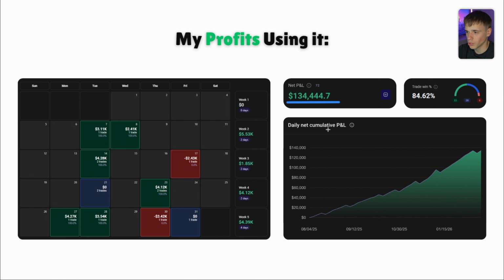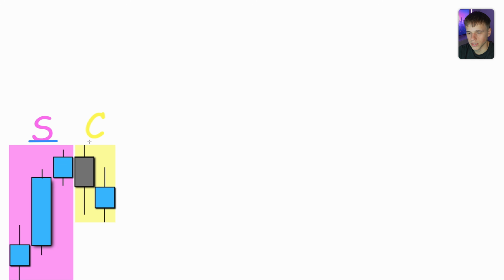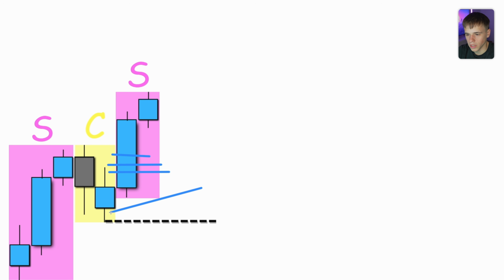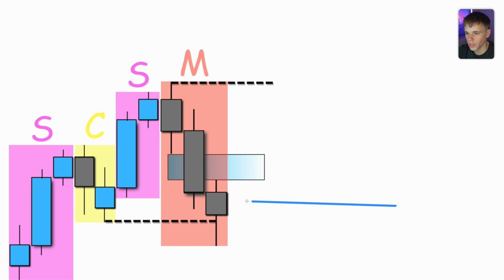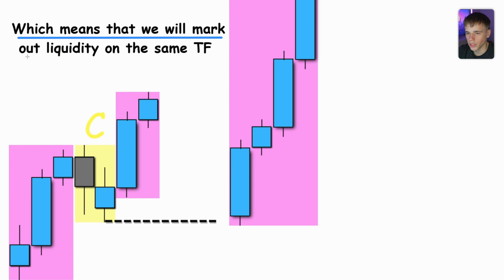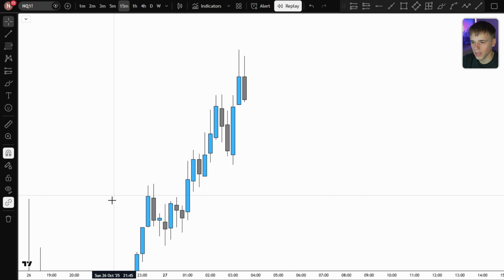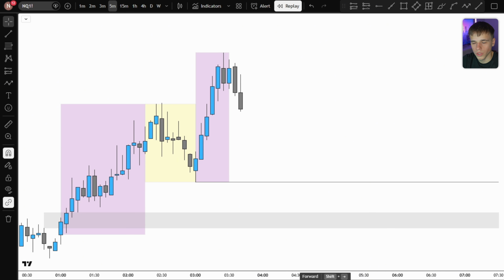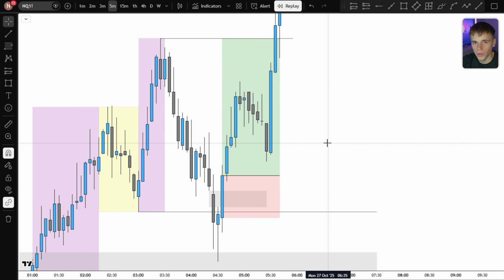If I Could Only Trade ONE Strategy… This Would Be It